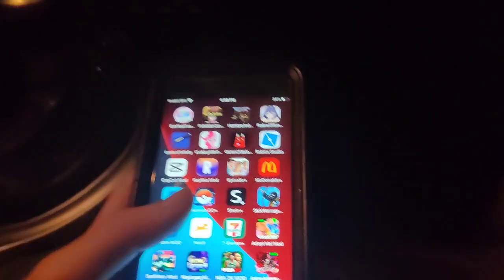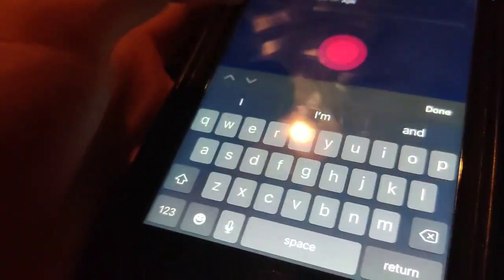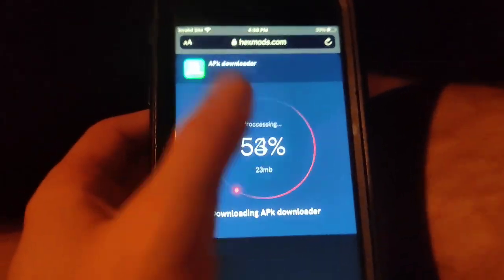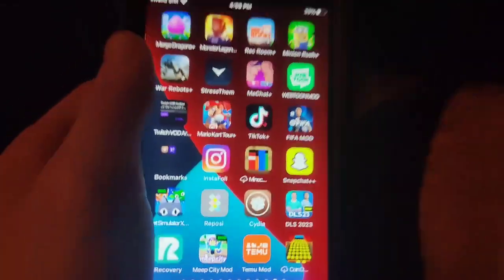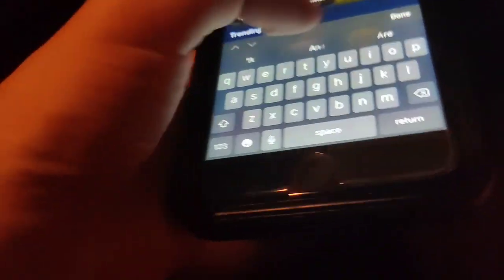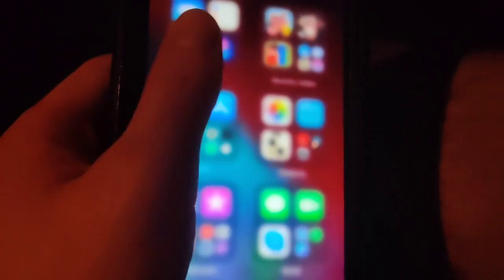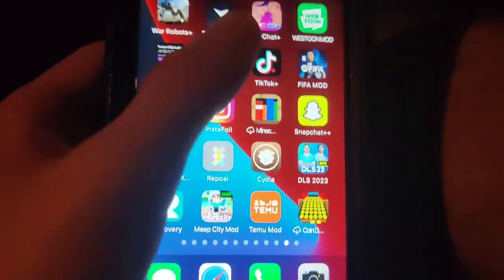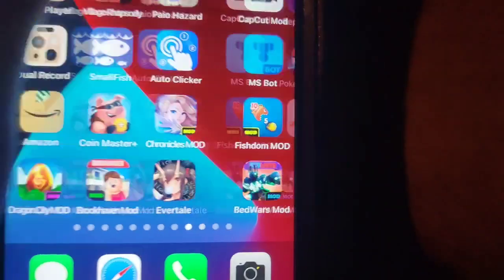How to Install APK Files on iOS ! (Get Apk's on iphone) 2024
how to get apk files on ios, iphone, ipad - how to install apk files on ios, hey all heres how to get any apk file on your iphone without any issue